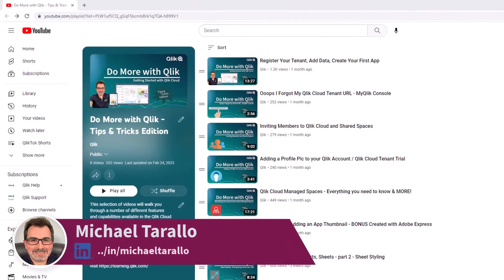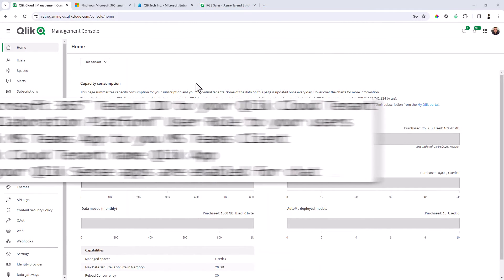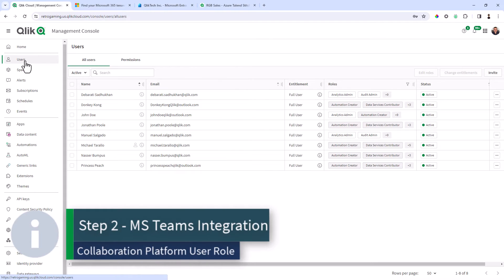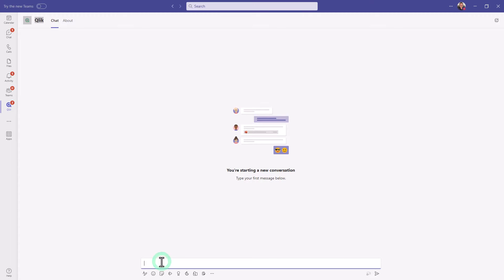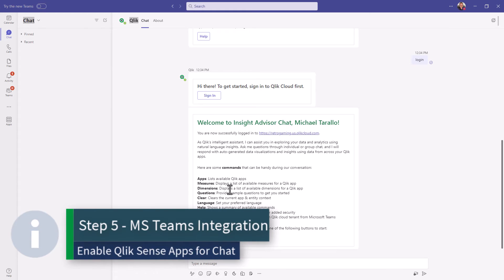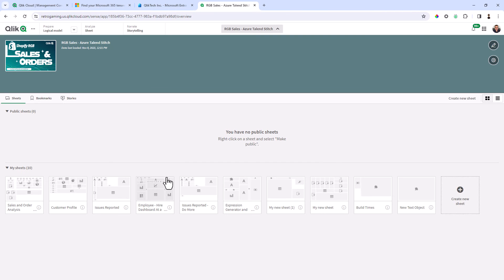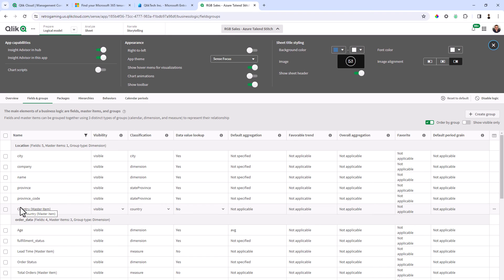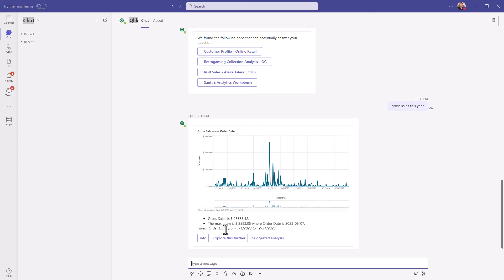Microsoft Teams Integration Setup - Part 1 - Do More with Qlik Tips and Tricks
Learn how easy it is to setup conversational analytics with Qlik and Microsoft Teams.